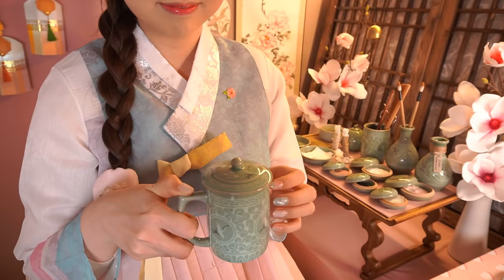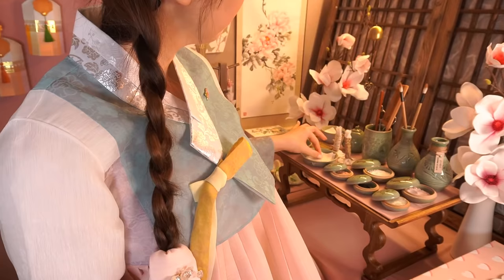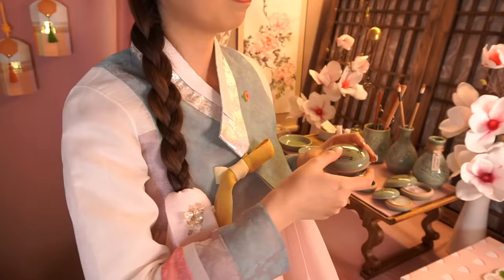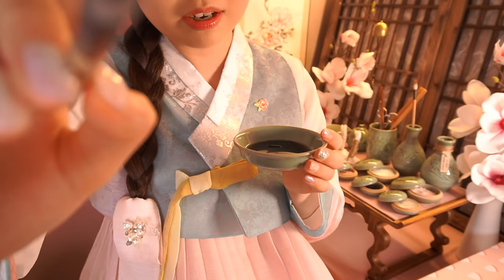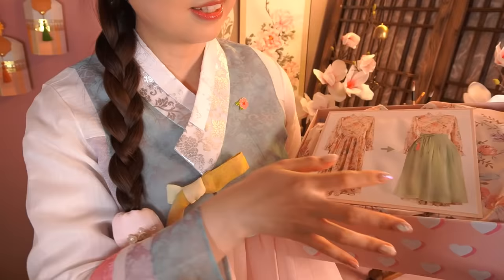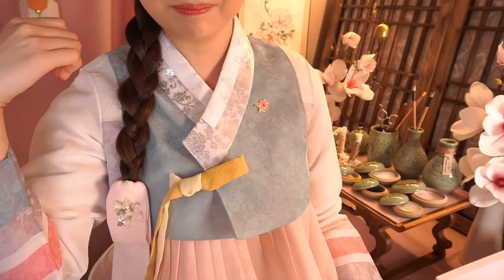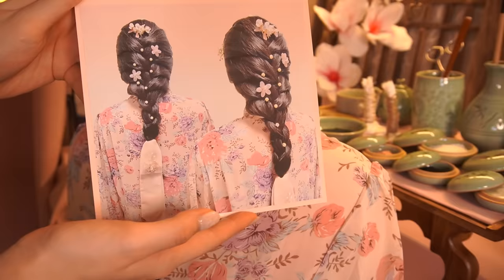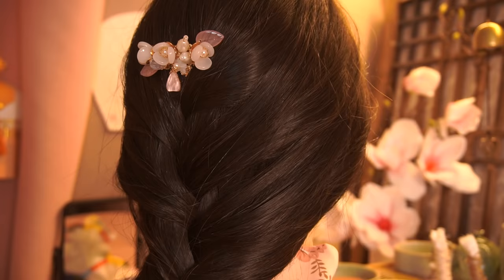ASMR Traditional Korean Makeup & Styling💗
Heya, Loves~ It’s myaling !
Why don’t we try something different today😍?
I’ll put on a traditional Korean makeup for you.
It will be so interesting to look a traditional Korean cosmetic made by natural ingredients
After the makeup, you can wear the graceful *hanbok and get a hair styling.
(*Hanbok = Korea’s traditional outfit)
I prepared the various hair accessories, so choose what you want.
I hope this video will remain a delightful memory for you.
Have sweet dreams~

✔ The beautiful painting work on the left by artist Rau.
If you are interested in her works, see them on her Instagram.

✔ In a VIP membership video,
Let us have a sweet tea time with Korean traditional snacks & teas !
(I don’t do a tea ceremony.)
You’ll be able to feel the sweetness and aroma of traditional Korean desserts.
I prepared fragrant and bitter *Mugunghwa tea,
sweet Apple-*Jeonggwa,
Sujeonggwa made of cinnamon and ginger,
Dried Persimmon Roll with cream cheese and walnuts,
sweet and smooth Honey *Daechucha,
and chewy colorfully *Gyeongdan.
If you are curious about the culture of tea parties in other countries,
please join the VIP membership and watch it.

(*Mugunghwa is Korea’s representative chrysanthemum.)
(*Korea traditional snack ‘jeonggwa’ is fruits preserved in honey.)
(*Daechucha = jujube tea)
(*Gyeongdan = rice ball cake covered with crushed bean flakes)

* I offer only English, Korean, and Japanese subtitles in the VIP video.
* If you are an iPhone user, please access the Youtube channel on your PC and click the ‘JOIN’ button.

🎵 BGM
이혜린 (HyeLin Lee) - 첫번째 걸음 (First step)

[Time steps]
00:00 Intro
01:20 Warm Mugunghwa Tea
02:54 Introducing what I prepared for you
07:18 Toner (Mi-an-su)
15:41 Cream (Myun-yack)
18:03 Secret
21:01 Powder (Back-bun)
23:43 Drawing eyebrows (Mi-muk)
27:47 Lip makeup (Yeon-zi)
31:04 Blusher (Yeon-zi)
34:10 Wearing a Hanbok (traditional & modernized)
40:23 Combing your hair
43:15 Wearing a dark brown wig
47:58 Trimming the wig
50:12 A Hairstyle that I prepared
52:42 Braiding your hair
58:33 Daeng-gi
1:00:33 Flower chignon pin + pearl pins
1:02:32 Korean traditional hairband
1:05:07 Flower comb hairpin
1:06:08 Closing greetings
1:06:45 Preview of VIP membership video

안녕하세요, 여러분. 먀링입니다😊
오늘은 색다른 것을 시도해보는 거 어때요?
여러분을 위해 한국 전통 메이크업을 해줄 게요.
천연 재료로 만든 한국 전통 화장품은 보기만해도 정말 흥미로울 거예요.
메이크업 후엔, 우아한 한복도 입고, 헤어 스타일링도 받을 수 있어요.
다양한 머리 장신구들을 준비했으니, 마음에 드는 걸 골라봐요.
이 영상이 여러분에게 즐거운 추억으로 남길 바라며, 좋은 꿈 꾸세요!

✔ 뒤의 아름다운 그림은 화가 라우님의 작품입니다.
라우님의 작품에 관심이 있다면, 라우님의 인스타에 가서 구경해보세요~

✔ VIP 멤버쉽 영상에선, 한국 전통 다과로 달콤한 티타임을 가져봐요.
(다례를 하진 않아요.)
한국 전통 디저트의 달콤함과 향긋함을 느낄 수 있을 거예요.
향기로운 무궁화차와 달콤한 사과정과,
계피와 생강을 넣은 수정과와 크림치즈와 호두를 곁들인 곶감말이,
달콤하고 부드러운 꿀대추차와 쫀득한 알록달록 경단을 준비했어요.
티파티가 궁금하다면, VIP 멤버쉽에 가입하시고 시청해주세요~

*VIP 영상에는 영어, 한국어, 일본어 자막만 제공합니다.